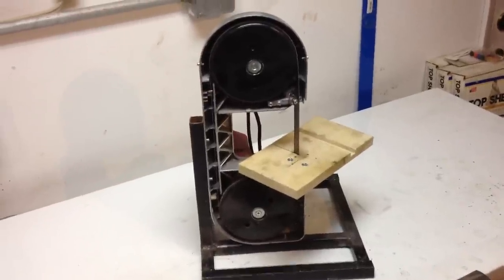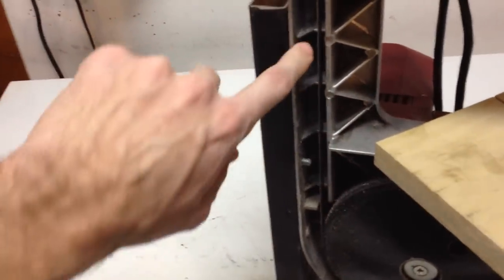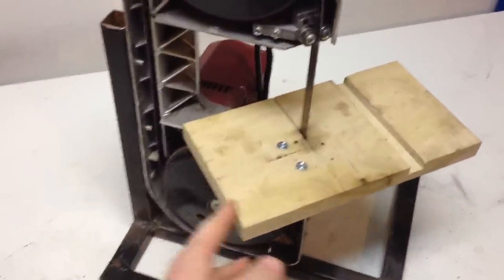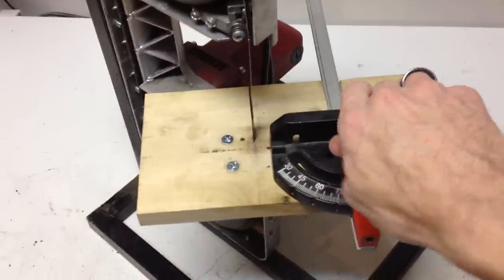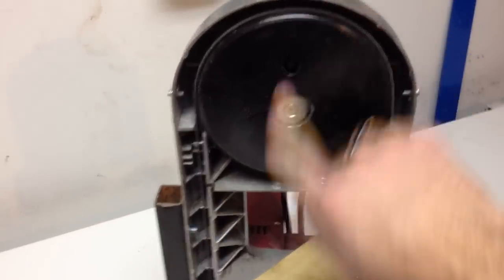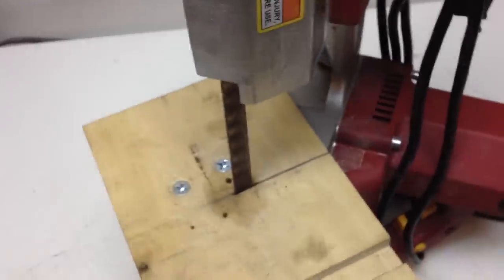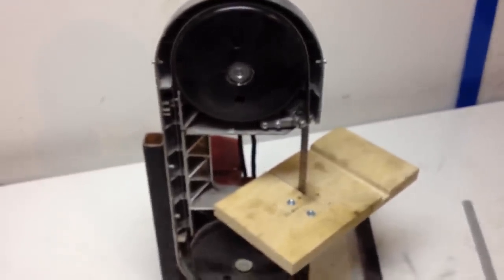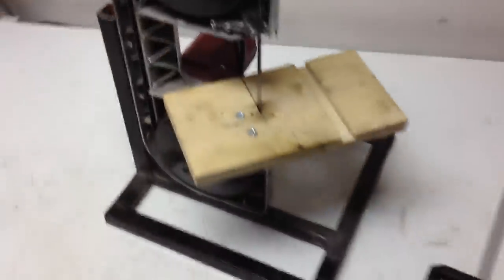Bandsaw stand and work surface for portable bandsaw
Follow up video to my other video Showing some detail of how I made a stand and work surface for a Harbor Freight portable bandsaw.